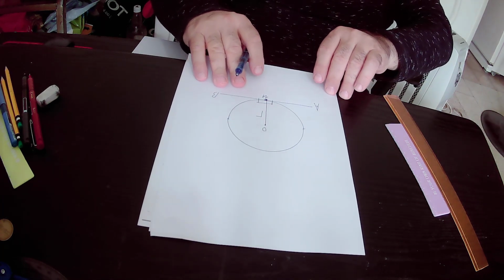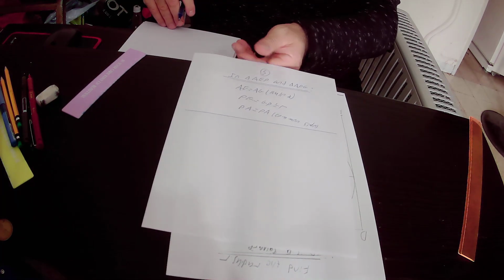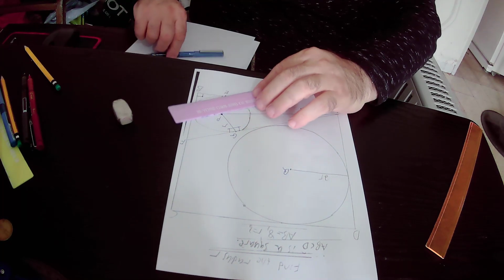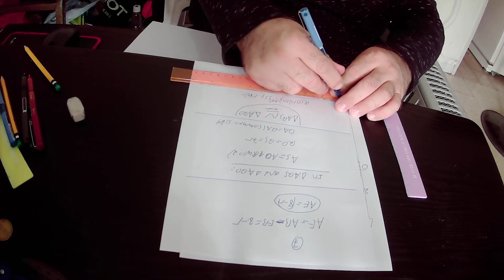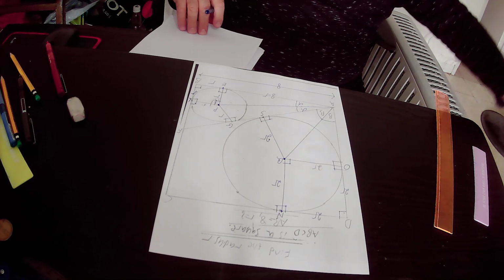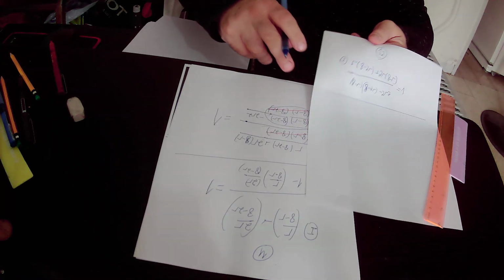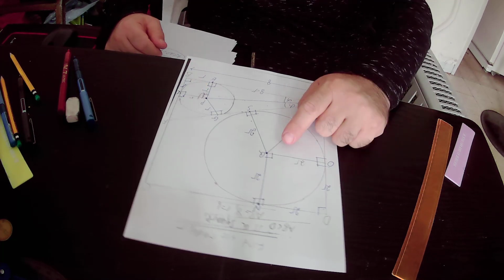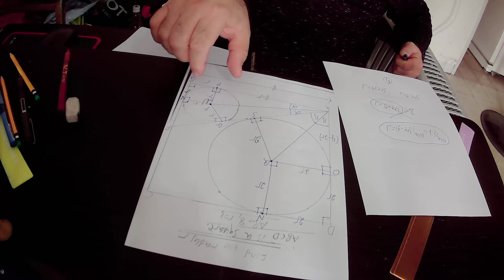FIND THE RADIUS OF THE SMALL CIRCLE